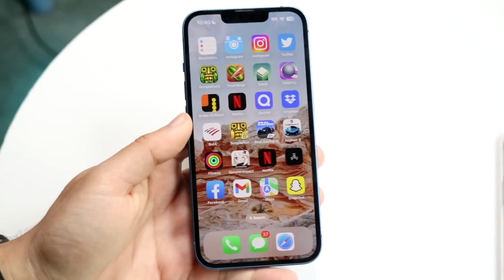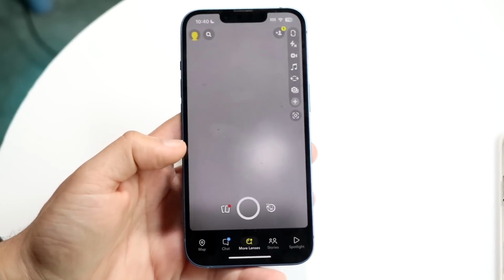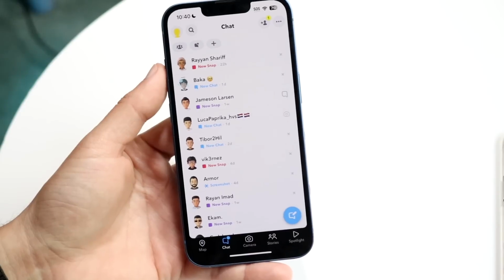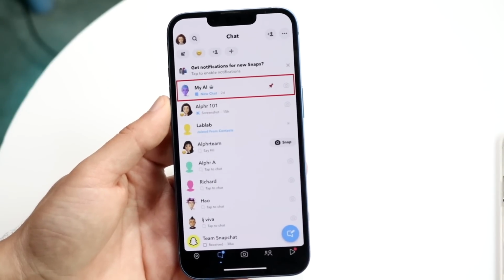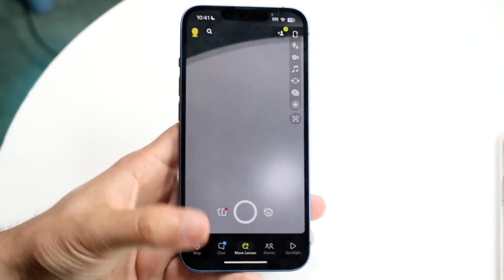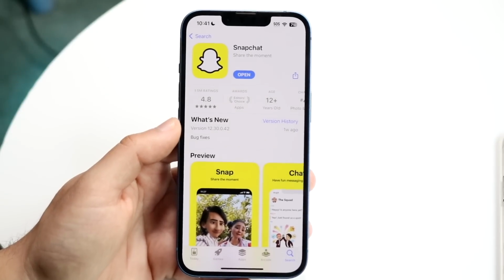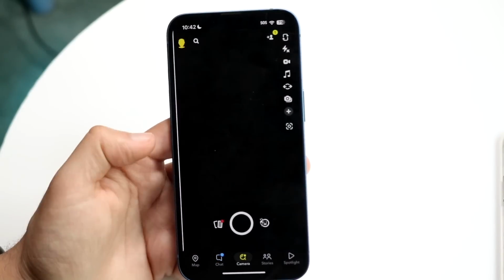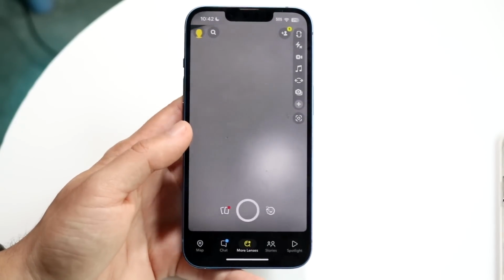How To FIX My AI Not Showing Up On Snapchat!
Here is exactly How To FIX My AI Not Showing Up On Snapchat!